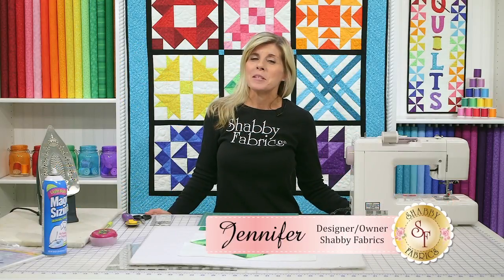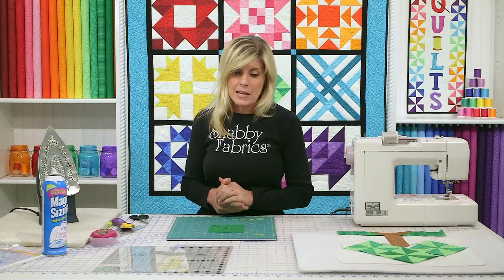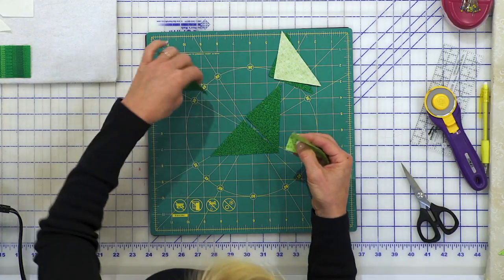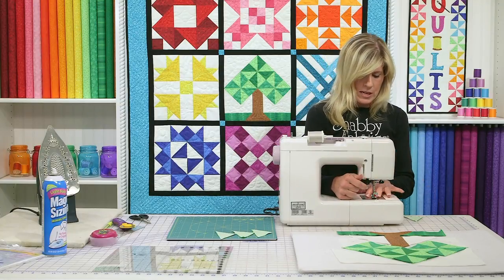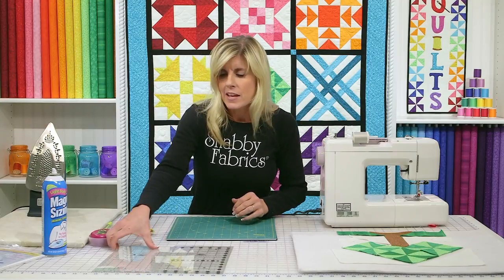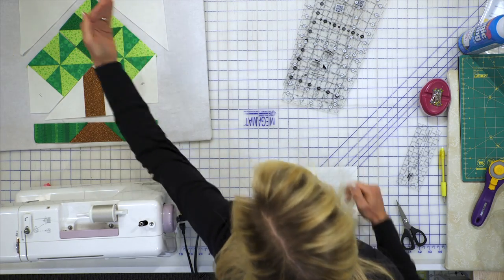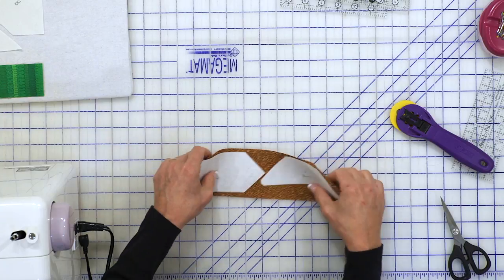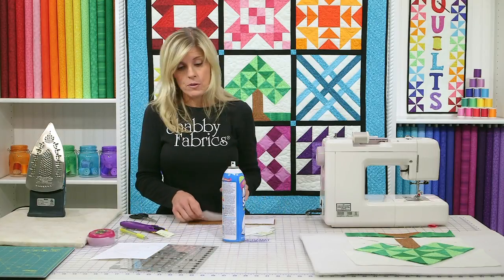Learn to Quilt Intermediate Block Five | a Shabby Fabrics Quilting Tutorial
Welcome block five of our Learn to Quilt Intermediate Series! Follow along as Jen shows you how to create this Pinwheel Tree Quilt Block!

*RECOMMENDED NOTIONS*